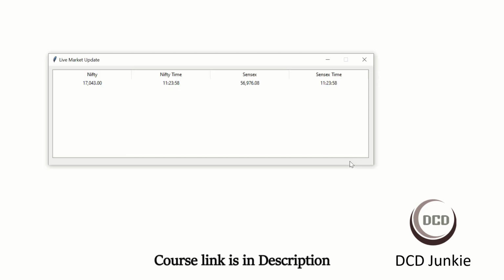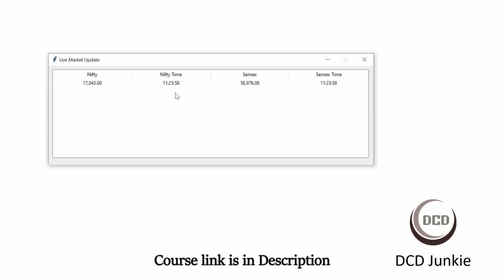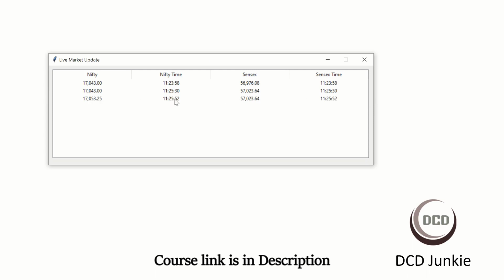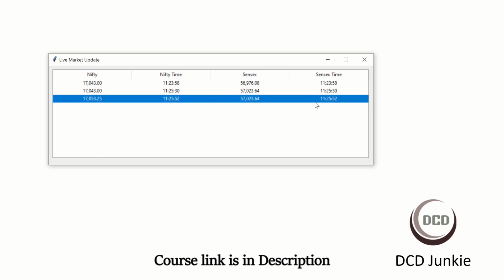Web Scrapping : Sensex Nifty Live Data From Internet from Python